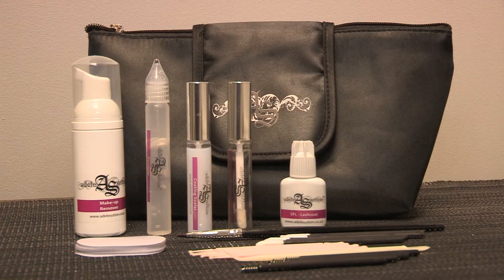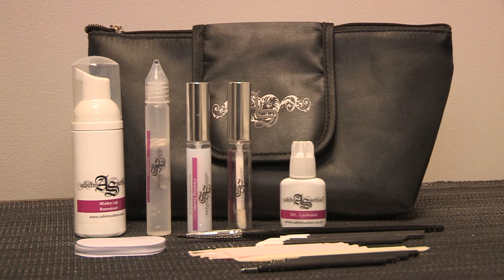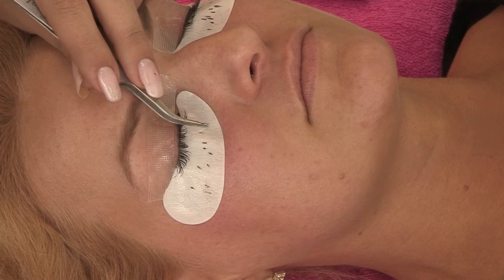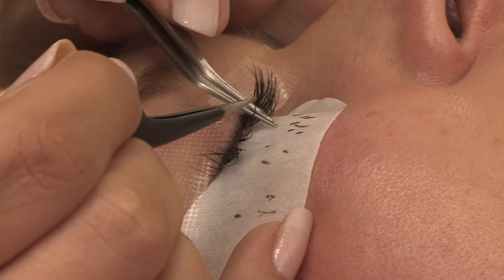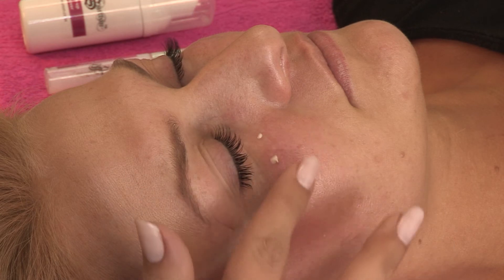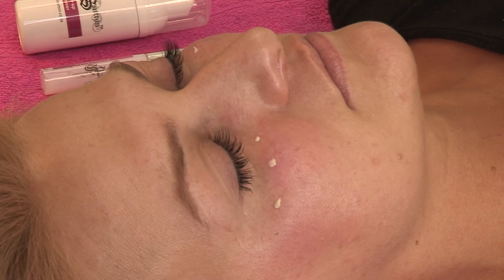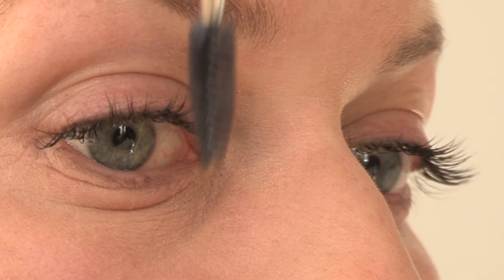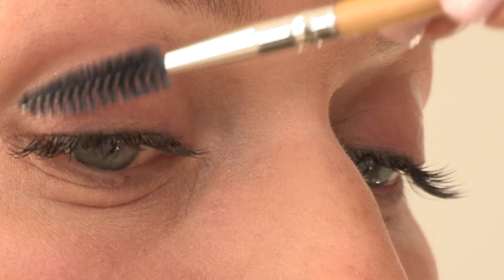Wellness 360 - South Africa Travel Channel 24